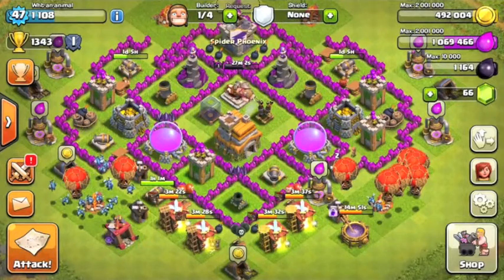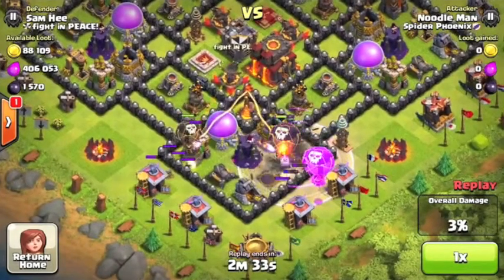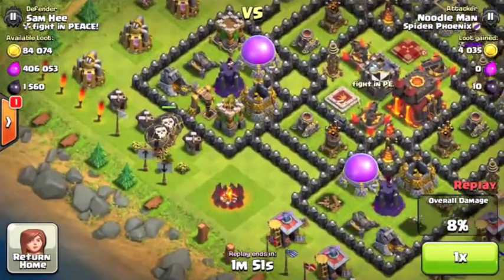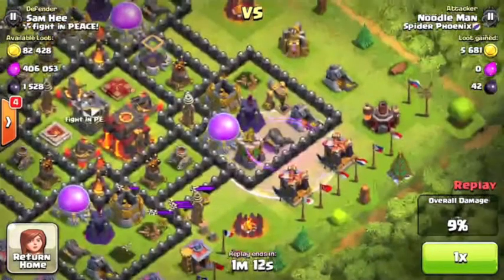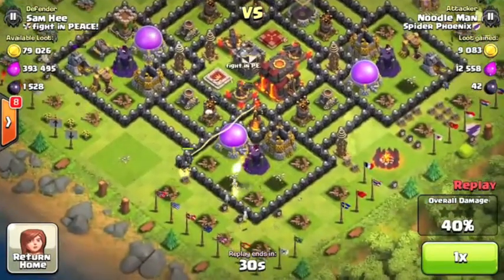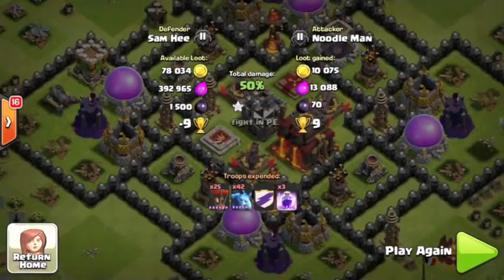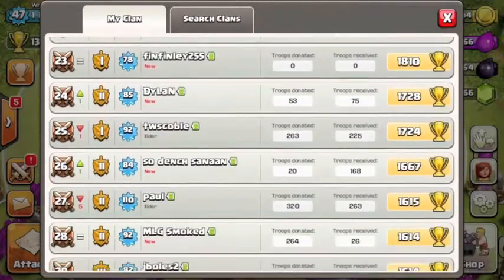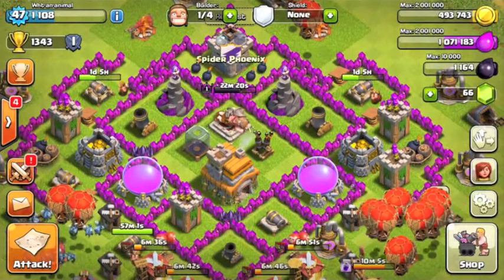balloonion against a (almost) maxed townhall10 !!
Spider Phoenix clan showing how to get a 1 star using balloons and minions on an almost maxed out townhall 10, if your a crystal or masters and even champion make sure to visit them they are really friendly and donate a ton! once again guys let me know in the comments what type of raids you would like to see, and the level townhall you would like to see! dont forget to visit our sponsor at their page!